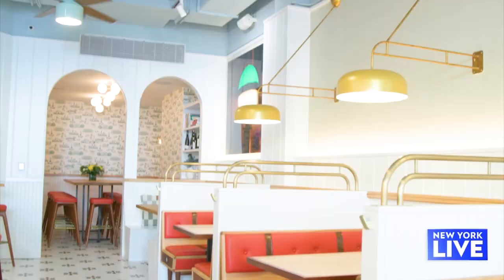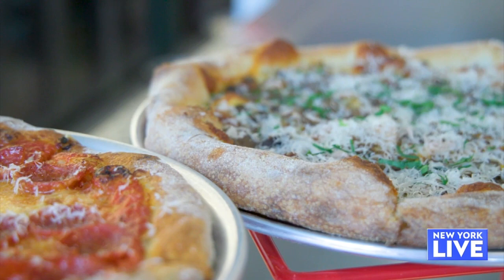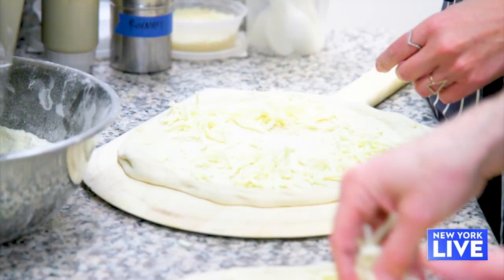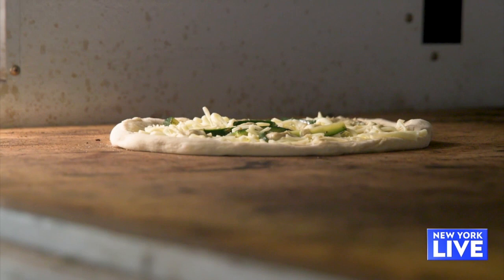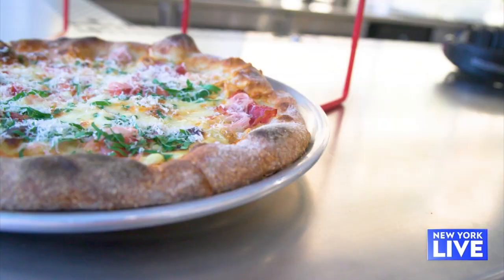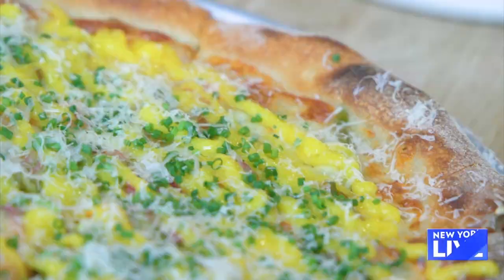This Is One Stretchy Pizza You Have To Try In NYC | New York Live TV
Lauren Scala takes us to Stretch Pizza, owned by Chef Wylie Dufresne, for some seriously tasty pizza.